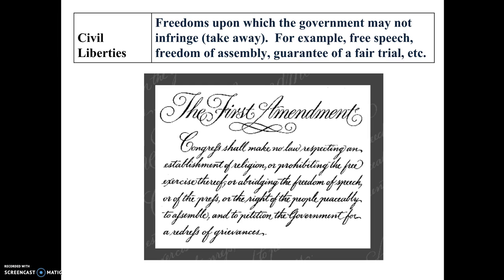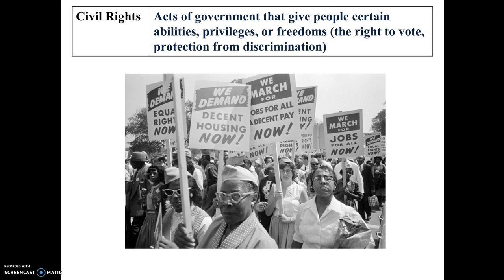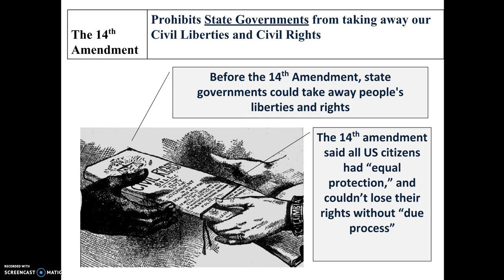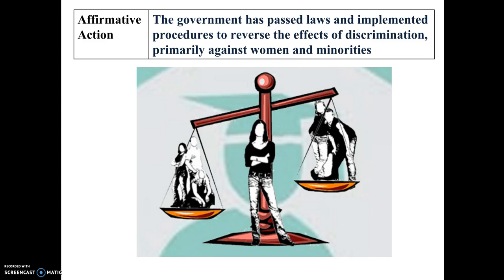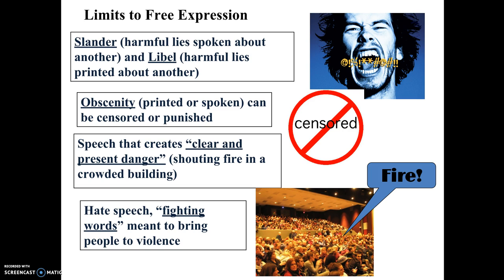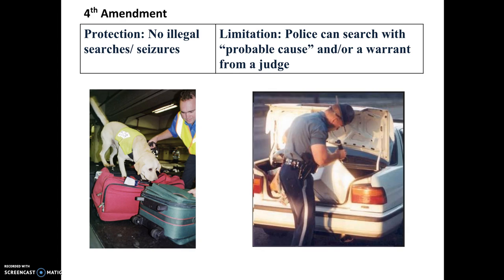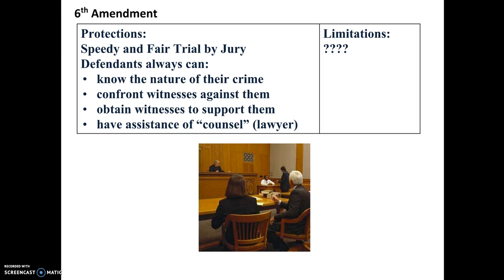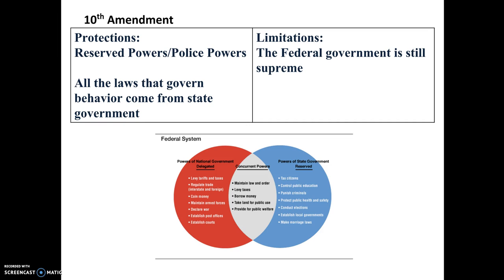Civil Liberties Rights